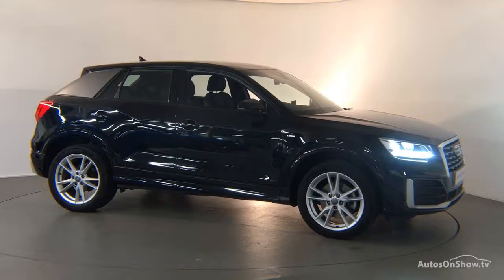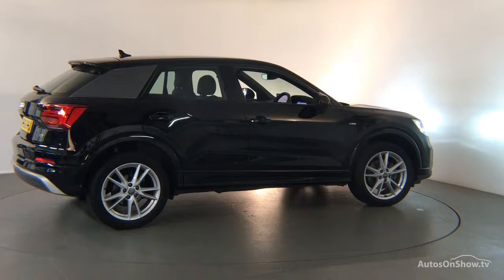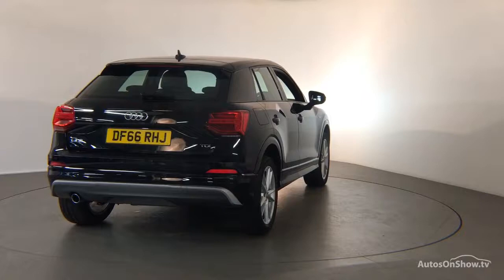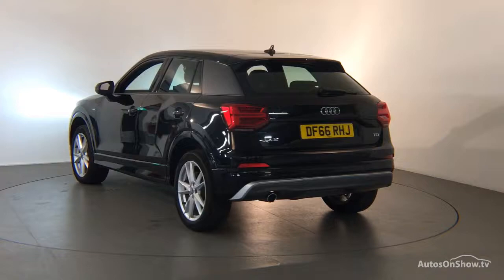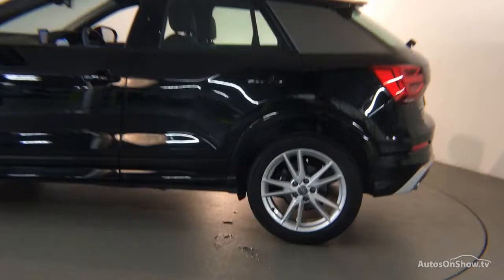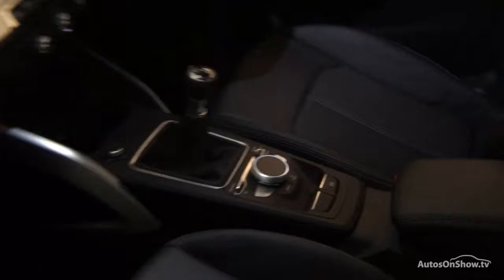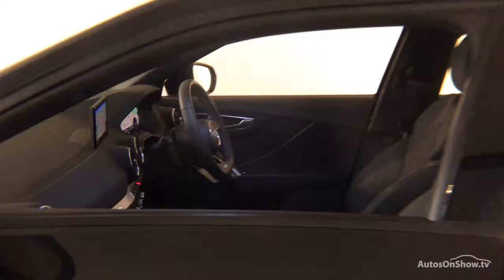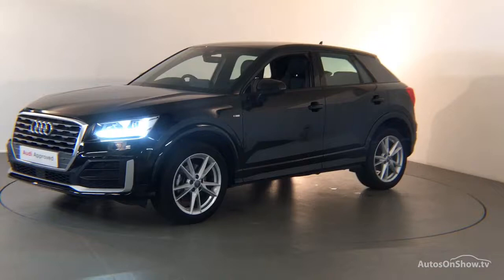DF66RHJ AUDI Q2 TDI S LINE BLACK 2017, Derby Audi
2017 AUDI Q2 TDI S LINE ESTATE DIESEL, in BLACK